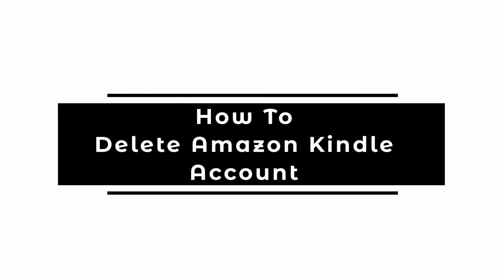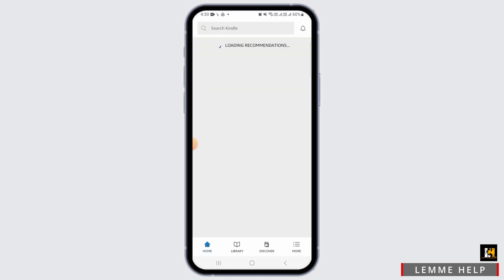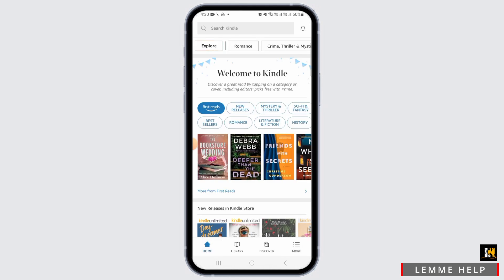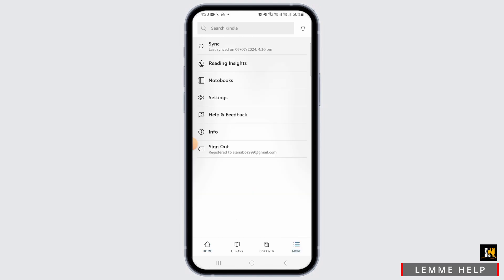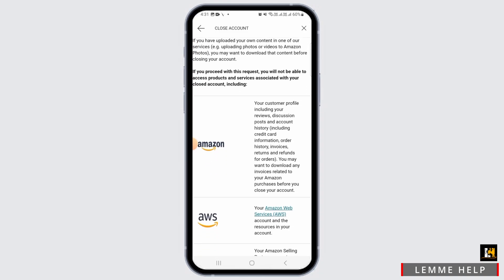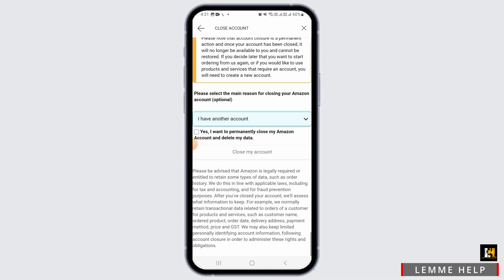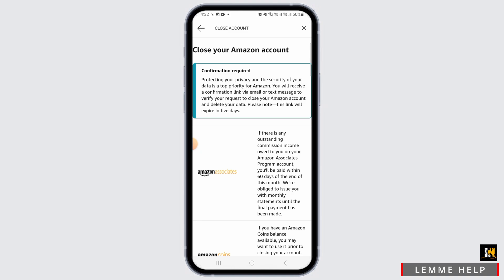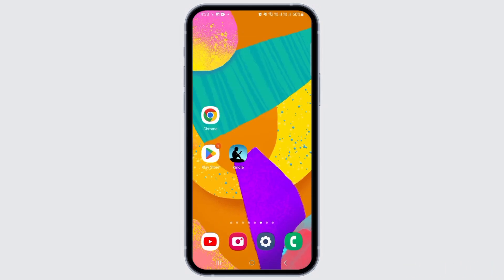How To Delete Amazon Kindle Account 2024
Are you looking to delete your Amazon Kindle account in 2024? This easy guide provides step-by-step instructions on how to permanently delete your Kindle account. Follow these straightforward steps to ensure your account and associated content are removed from Amazon's Kindle platform.

In this tutorial:
0:00 - Introduction
0:15 - How to Delete Amazon Kindle Account in 2024 (EASY)

Learn how to effortlessly delete your Amazon Kindle account in 2024 with this simple guide. This video covers the entire process, ensuring your account and personal information are securely removed.

Protect your privacy by following this guide to delete your Amazon Kindle account!